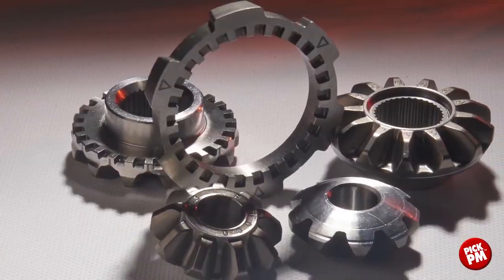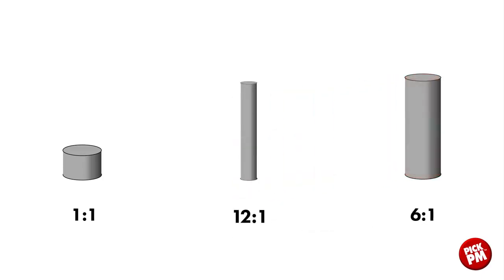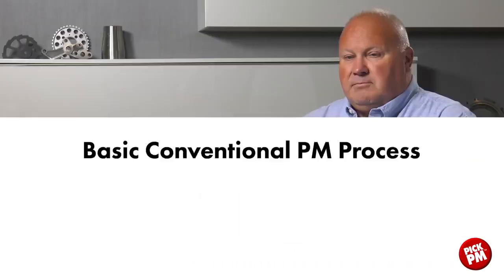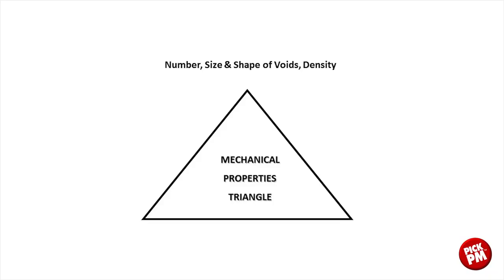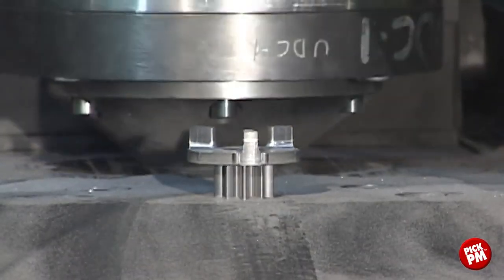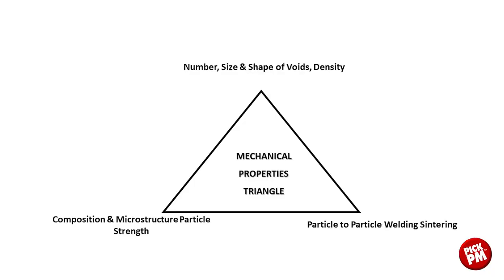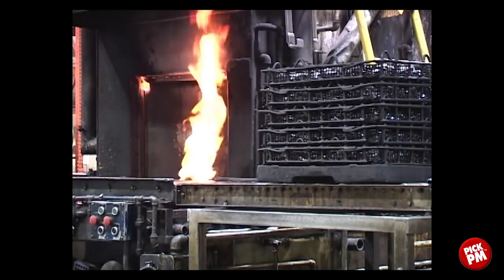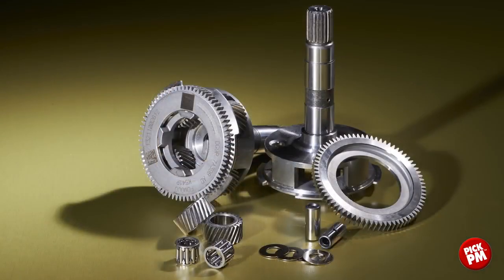Conventional Press and Sinter Powder Metallurgy